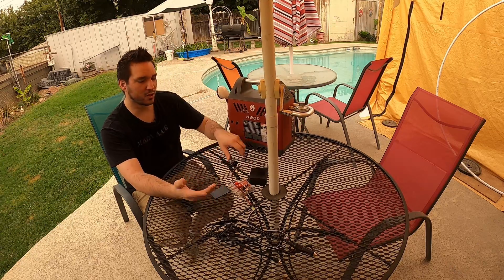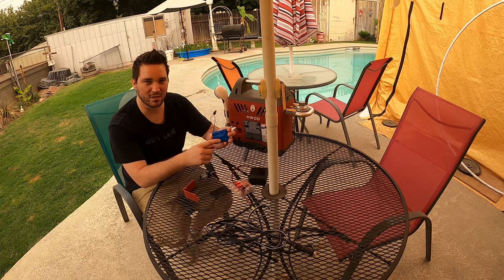Coleman Oasis Hot Water Heater Battery Conversion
Have a Coleman Oasis hot water heater? Ever get ready for a trip and realize the battery is dead and doesn't hold a charge? Tired of expensive replacement batteries? Exhausted of charging the entire heater before a trip? Lets convert the old 11.1v battery to replaceable 18650 batteries. Keep in mind low quantity purchases for parts means it is more expensive to make and parts needed still have to be purchased in multiples from sellers. eBay also restricted 18650 batteries 🔋 due to shipping dangers. Always weigh out your options before investing. 👍🏻

Tamiya Mini Tamiya Plug

Battery case plug and play (18650 batteries required):